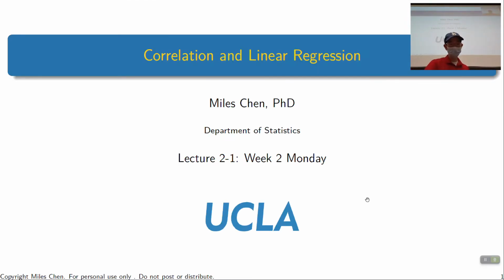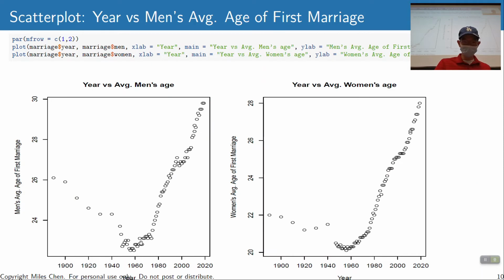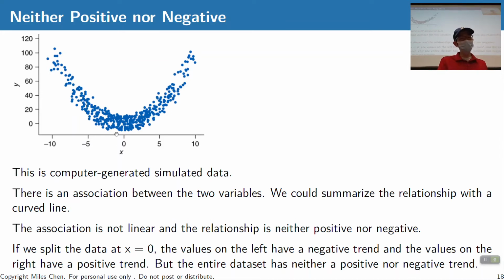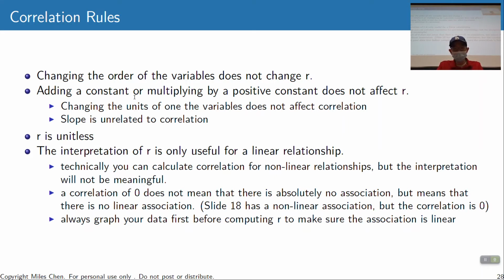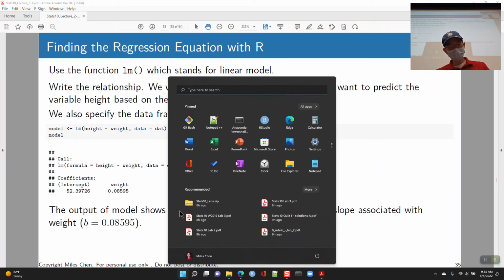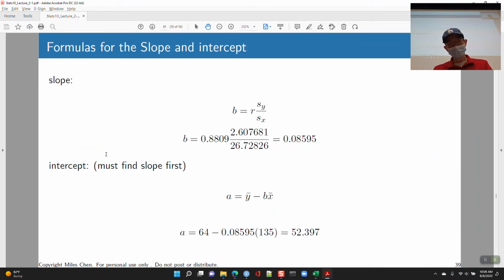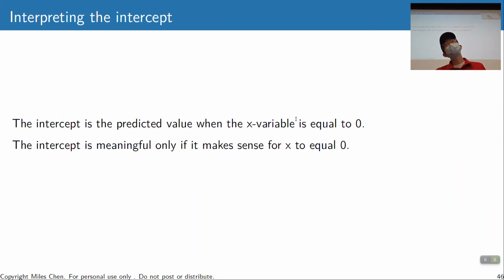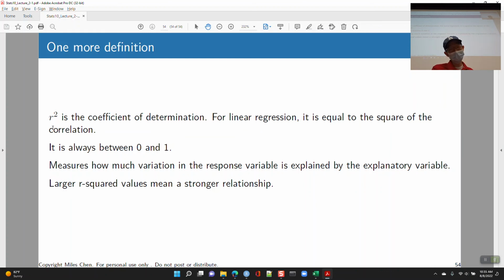2022 Aug 08 STATS 10